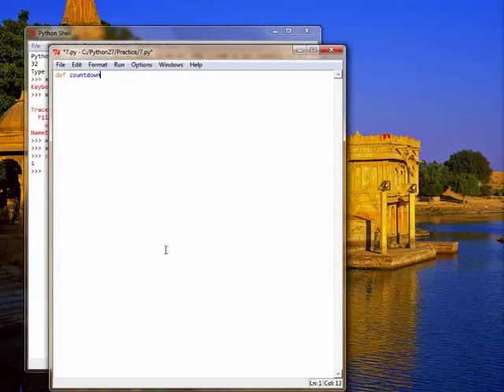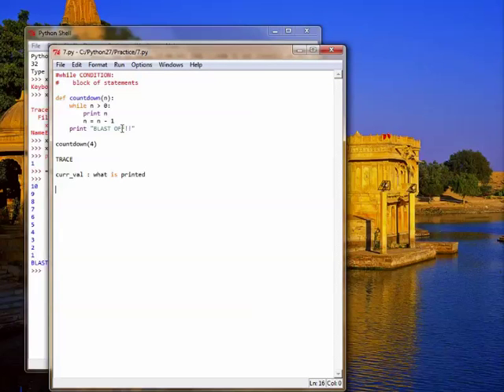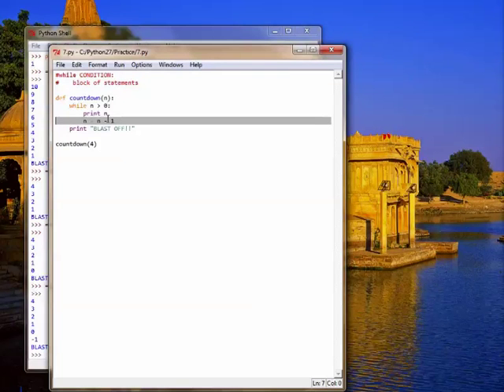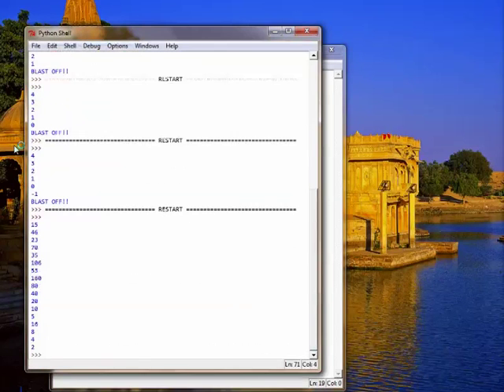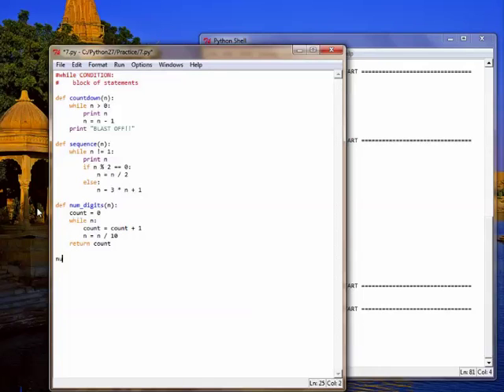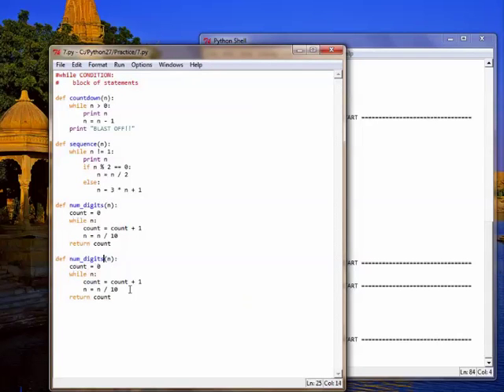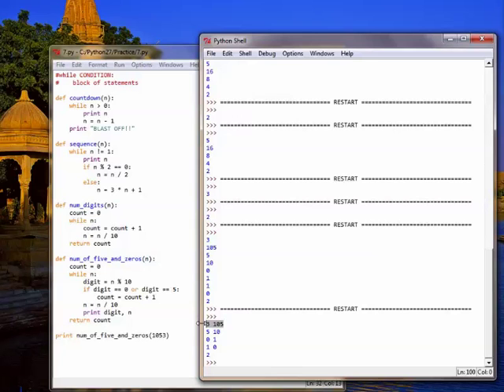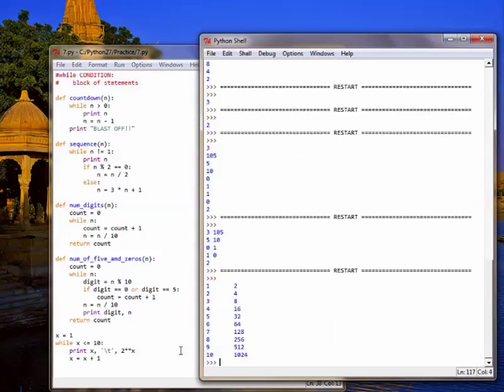[ Python ] Iteration - Lecture 7